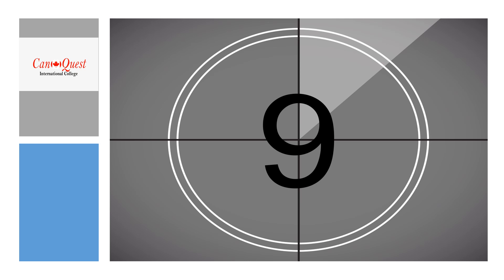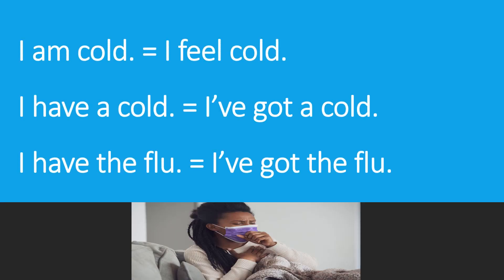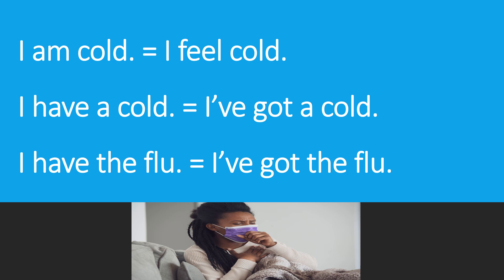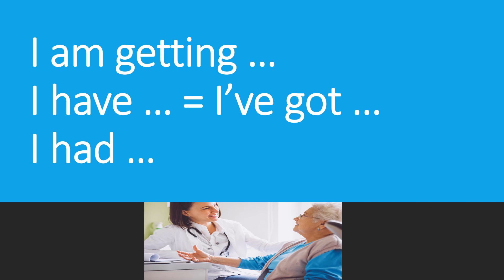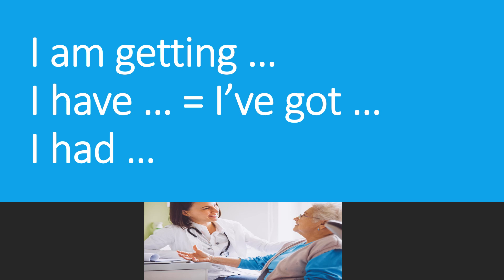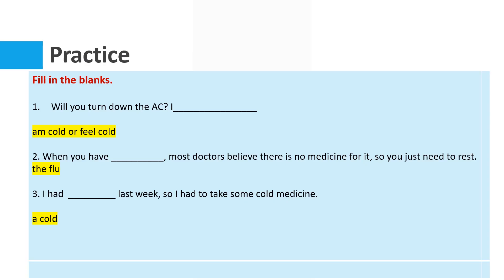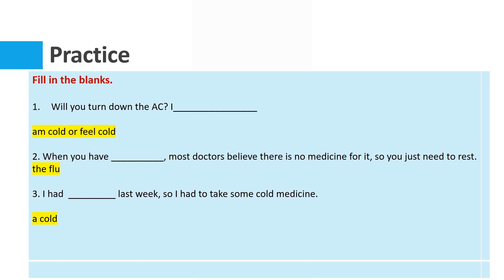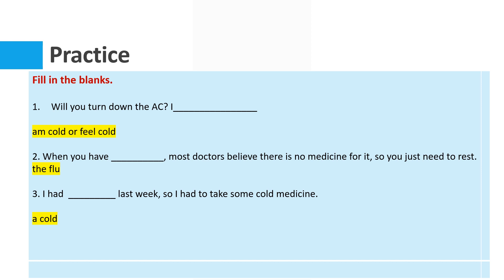Lesson 9. cold, a cold, the flu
Welcome to another short but important video from our channel. Please introduce this channel to other people.